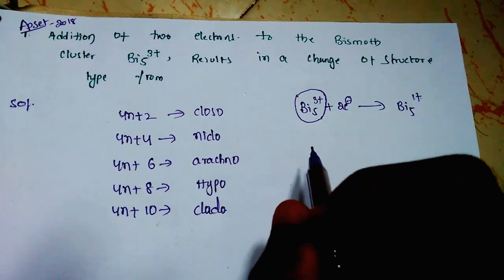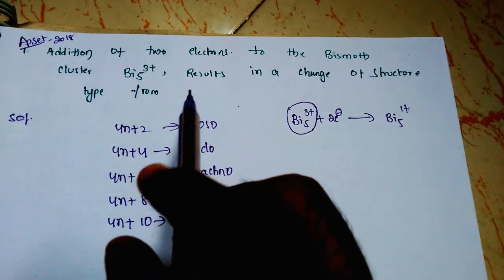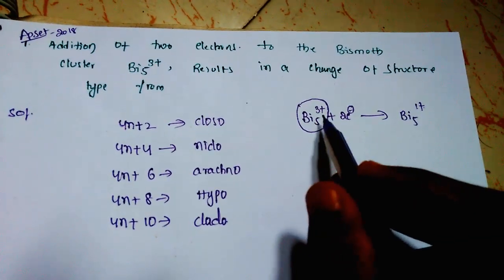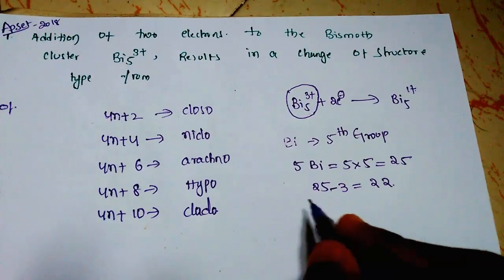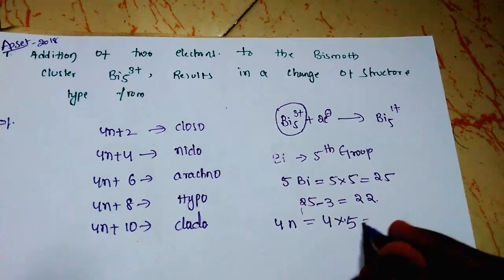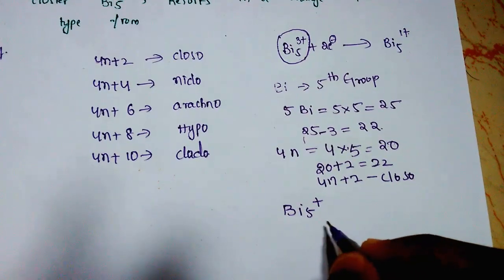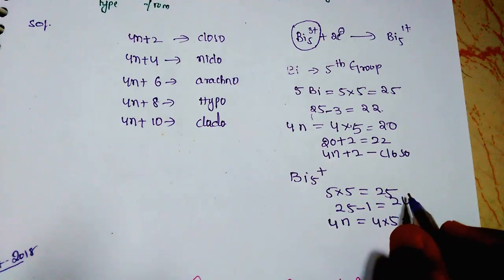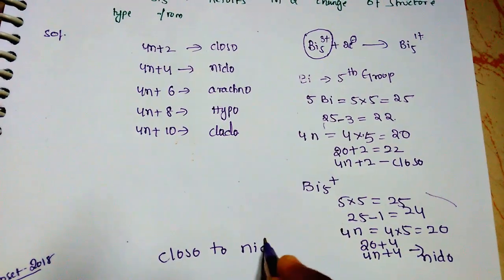Apset 2018 ||Question & Answers 1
VIVID CHEMISTRY

Subsribe and like the videos

some of the important topics in my channel
i provided video links

chemical kinetics
first order rate of reaction
first order rate constant
rate of reaction
rate law expression
rate constant derivation
second order rate of reaction
second order rate constant derivation
half life time definition
half life time calculation
graphical representation
zero order rate of reaction
zero order rate constant
rate of reaction definition
rate constant derivation for zero order reaction

Here some of the other topic video links

CSIR NET 2018 questions with solutions

apset 2018 questions with solutions